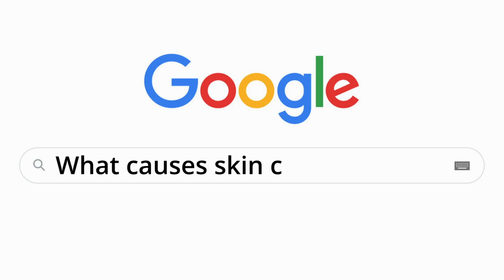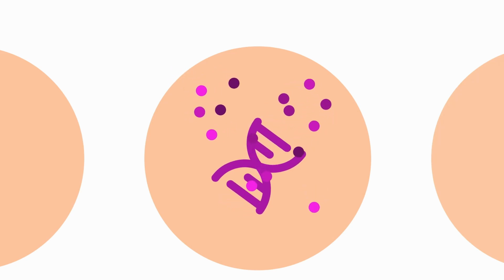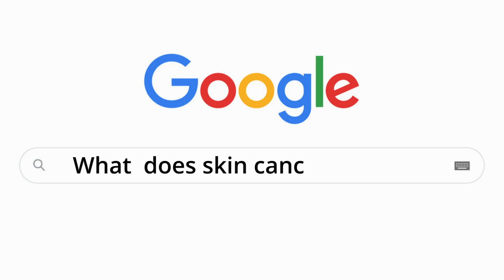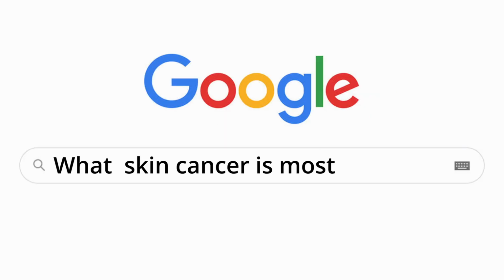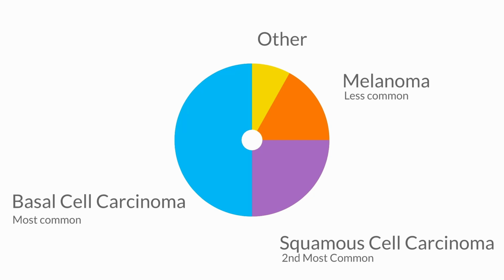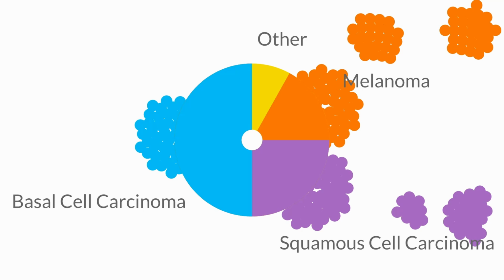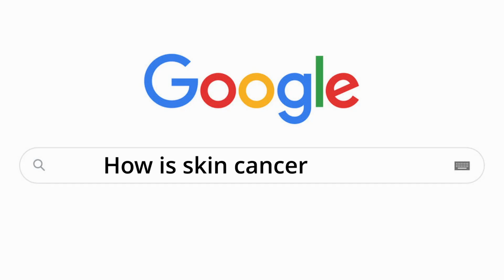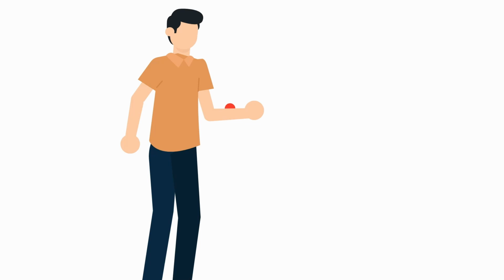Dermatologist Answers Most Googled Questions about Skin Cancer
Conor Vickers, MD answers your questions from the internet about skin cancer